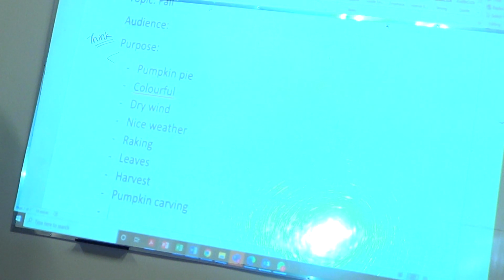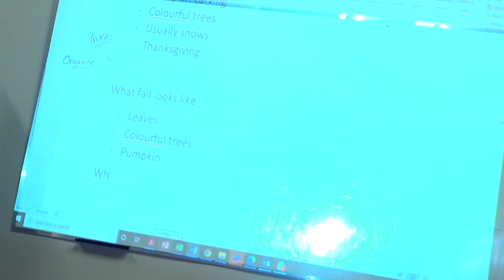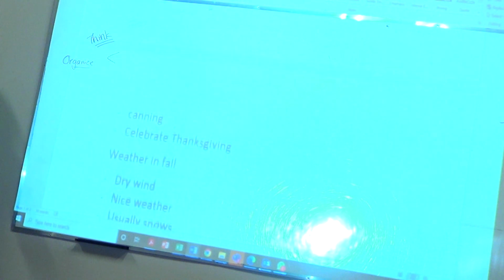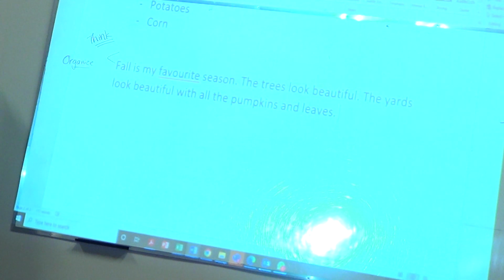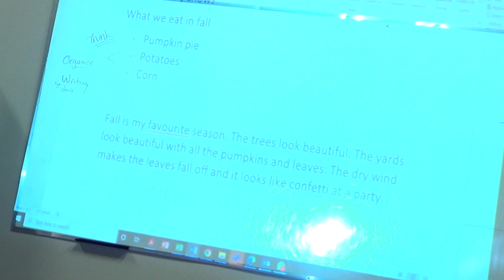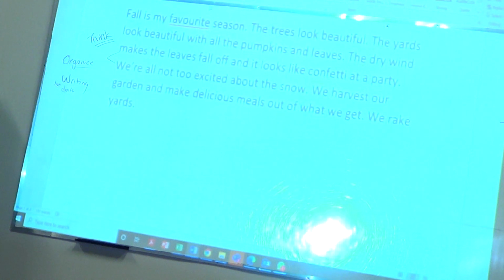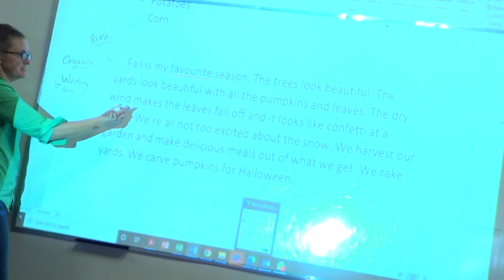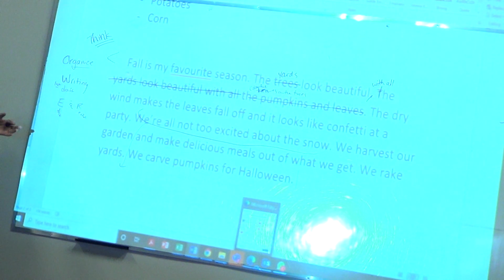Oct 5 Video 9